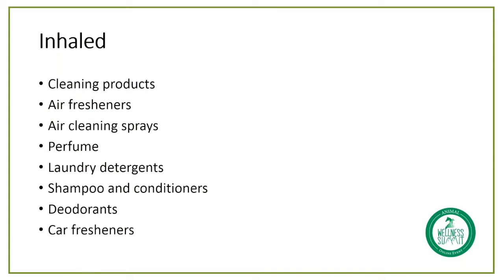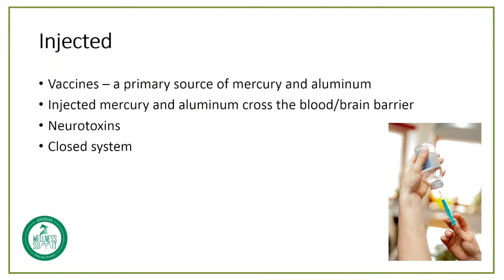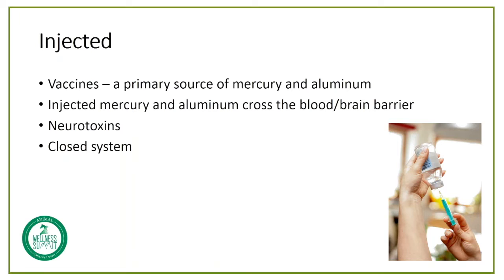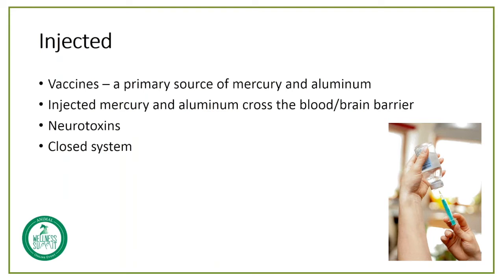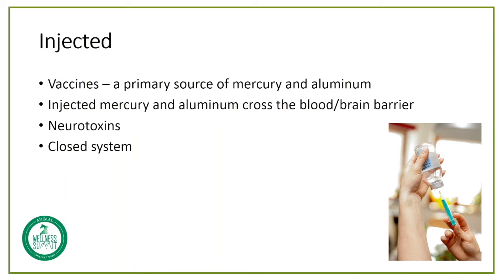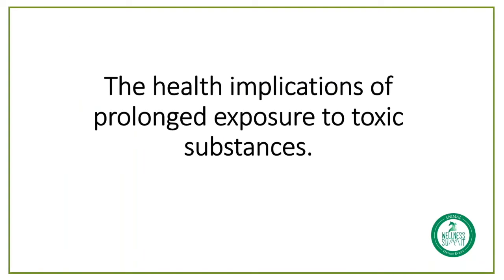17.15 Danielle Marshall - Hidden in Plain Sight; Everyday Toxic Substances TRAILER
Follow this link to the HOME page to see the ENTIRE LIST OF PRESENTERS AND TOPICS from the 2017 Animal Wellness Summit;